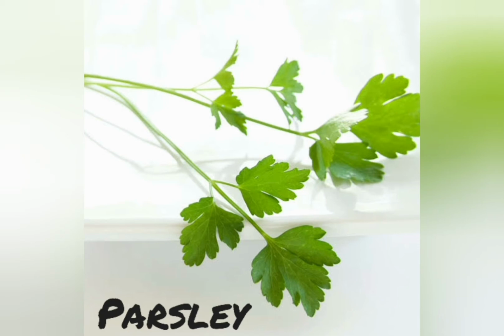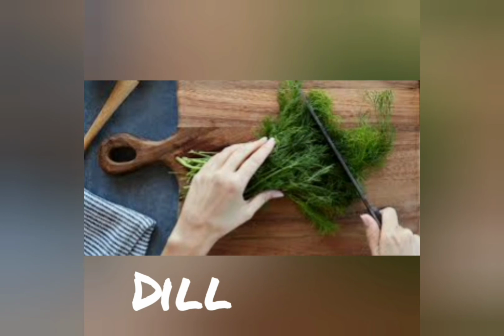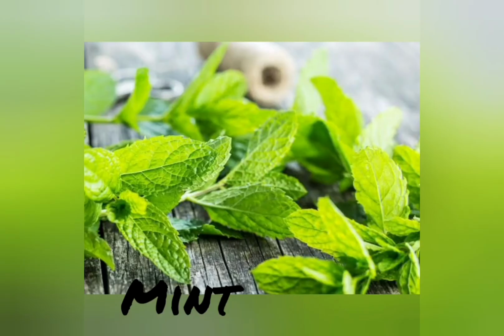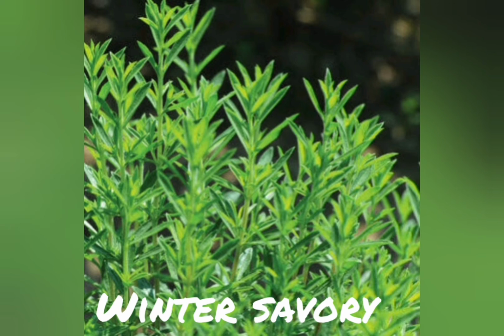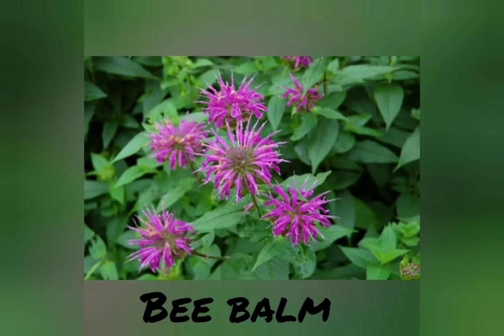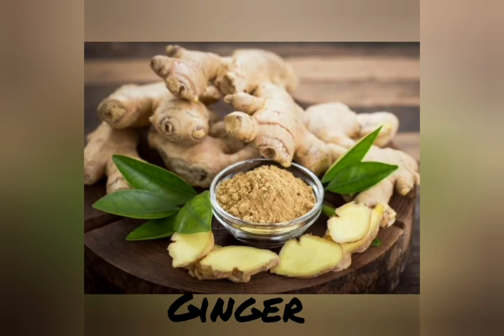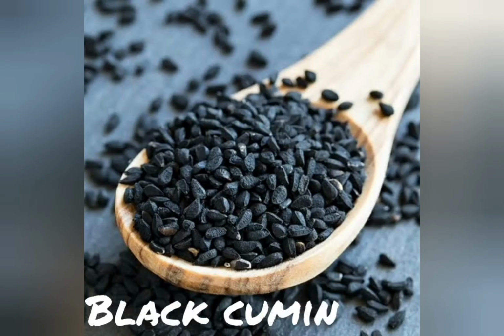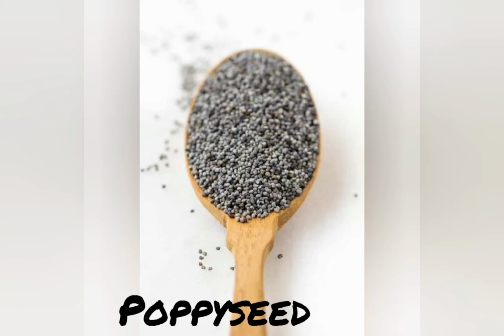20 Herbs and 20 Spices